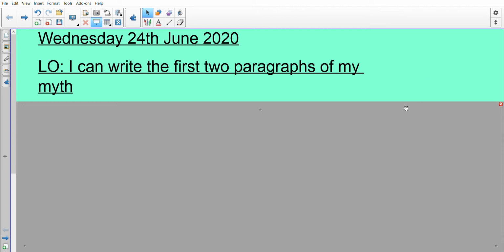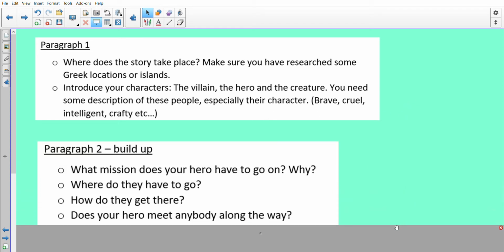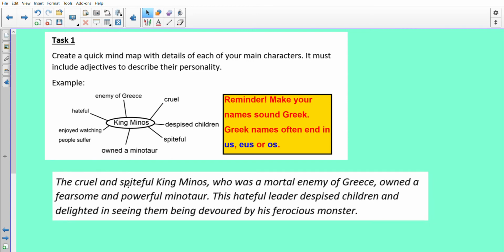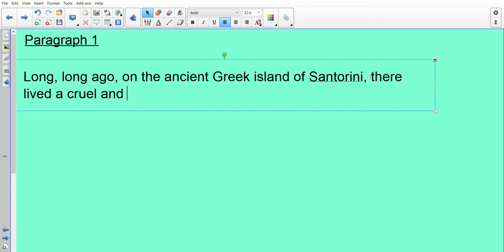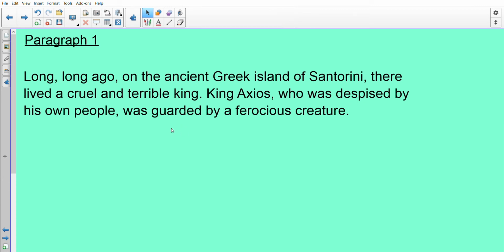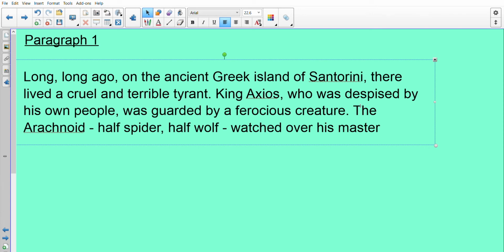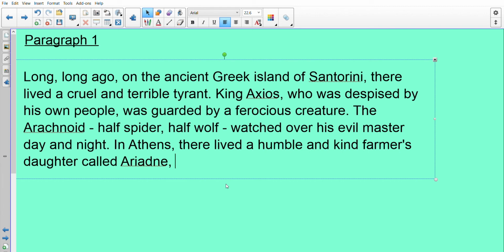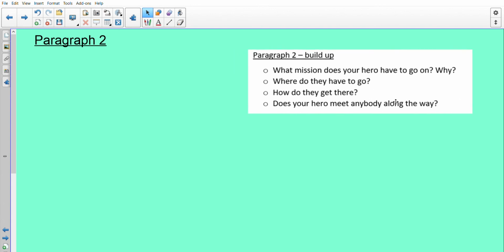Writing the first two paragraphs of your myth